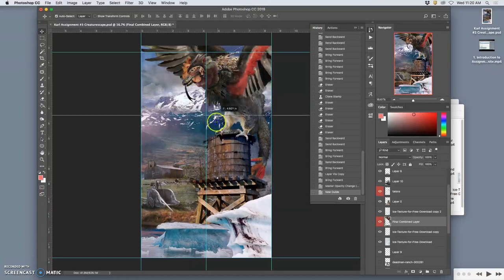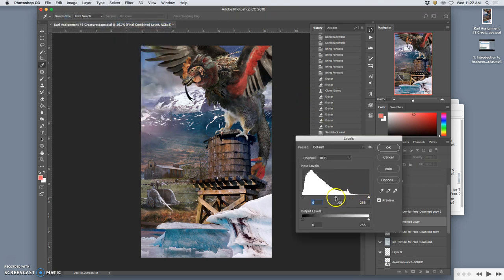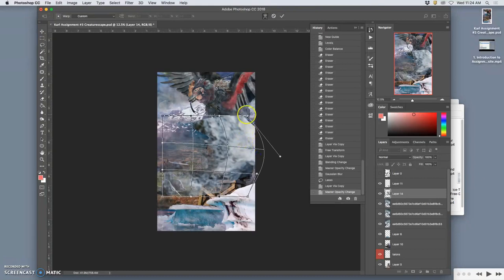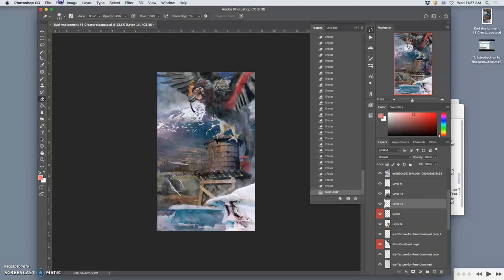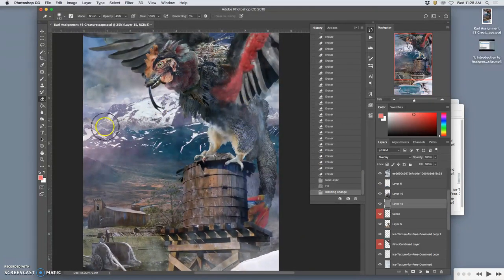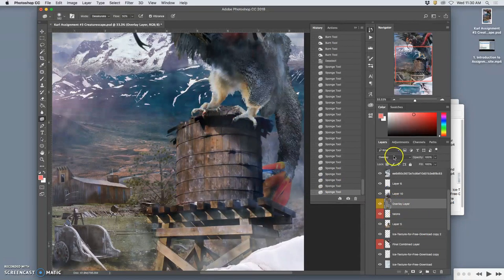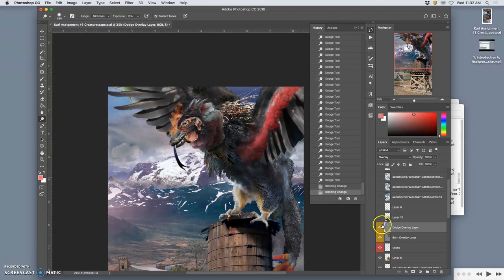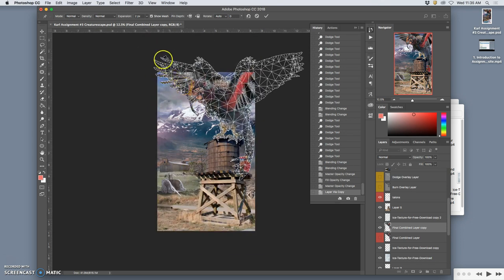2 Using an Overlay Layer to Burn Shadows and Dodge Highlights